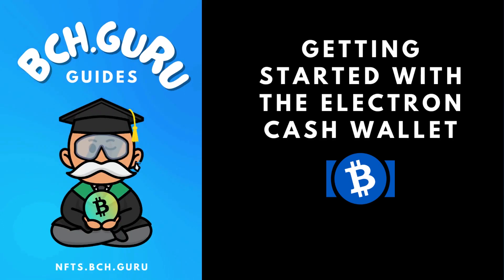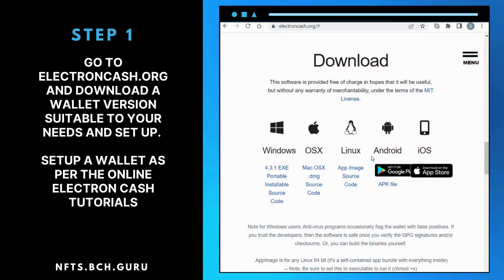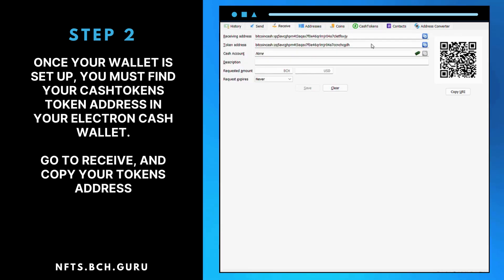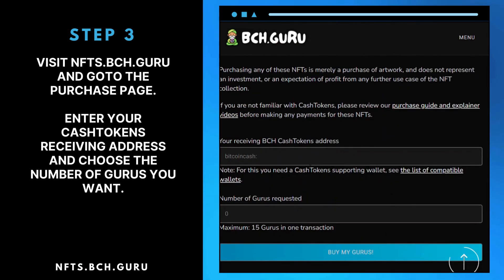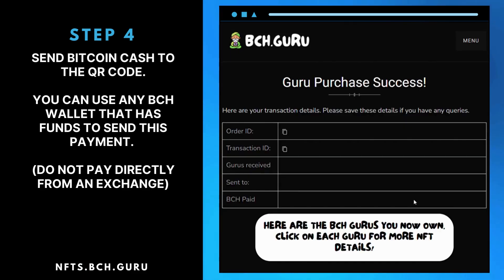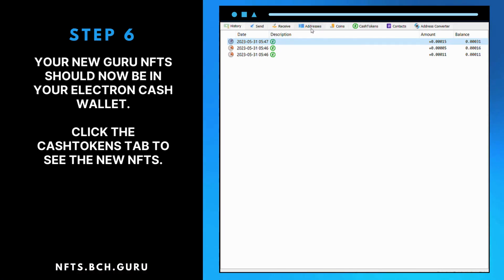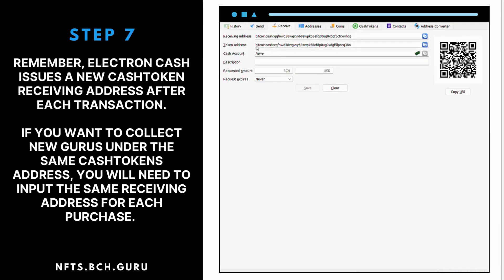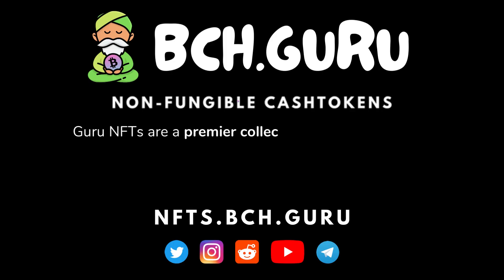BCH Guru Guides: Getting Started With Electron Cash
The BCH Guru presents a simple how-to guide on starting your BCH Guru collection with the Electron Cash wallet.